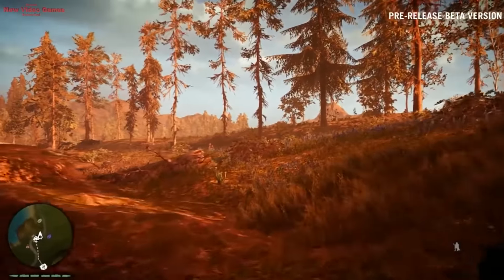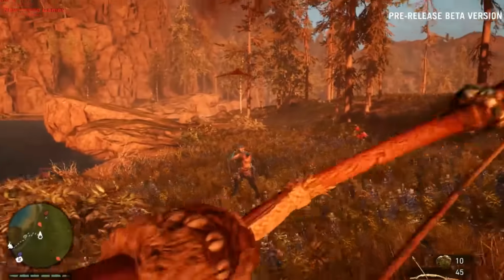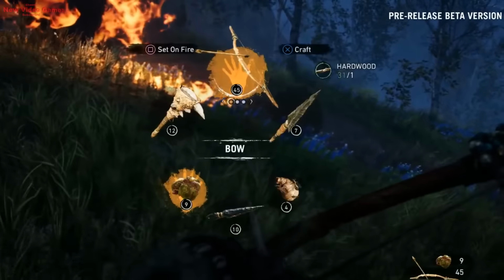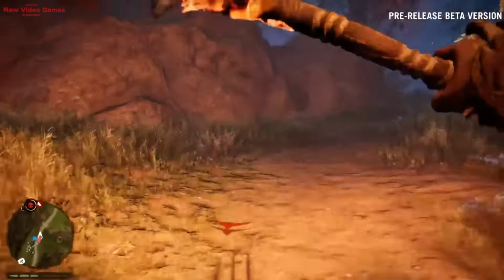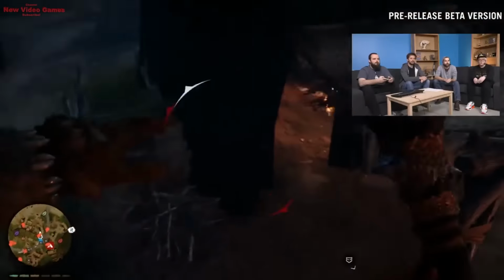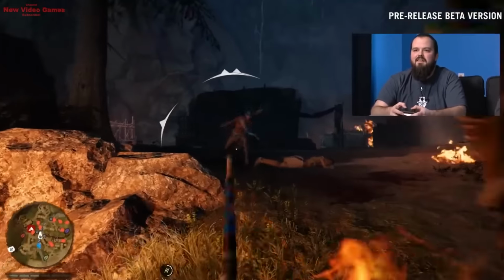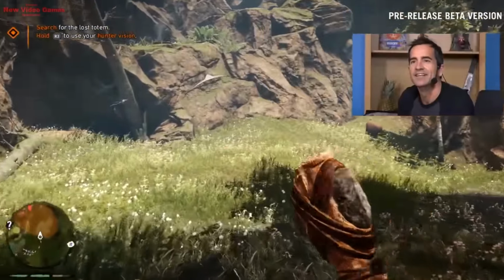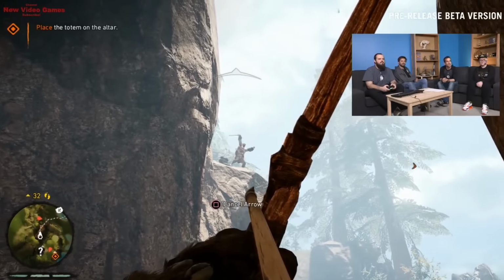Far Cry Primal|Gameplay PART 1|PRE - RELEASE BETA VERSION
Far Cry Primal is an upcoming action-adventure video game developed by Ubisoft Montreal and published by Ubisoft. It is set to be released for the PlayStation 4 and Xbox One on February 23, 2016, and Microsoft Windows in March 2016. The game is set in the Stone Age, and revolves around the story of Takkar, who starts off as an unarmed hunter and rises to become the leader of a tribe.События Far Cry: Primal развернутся за 10 000 лет до нашей эры — в конце последнего ледникового периода. Игрокам выпадет роль охотника Таккара — последнего оставшегося в живых из своей группы. Выживать в первобытную эпоху, когда вас окружают одни враги, будет непросто.

Genre: First-Person Action
Publisher: Ubisoft
Developers: Ubisoft Montreal
Release Date: February 23, 201